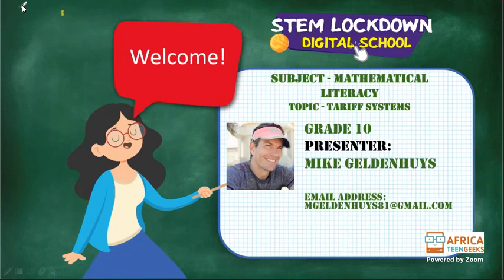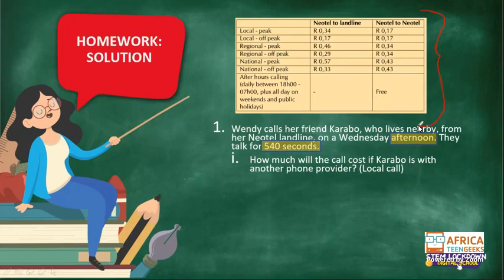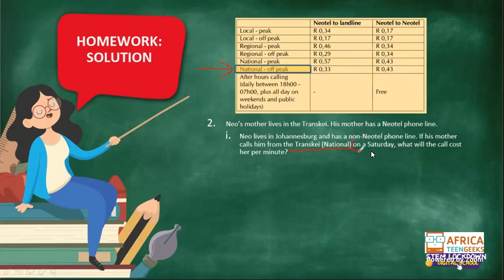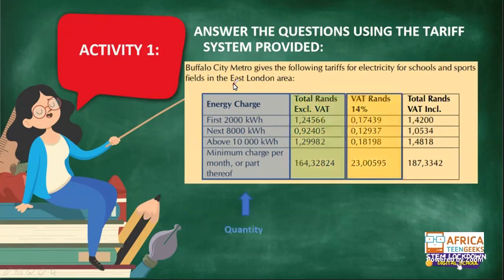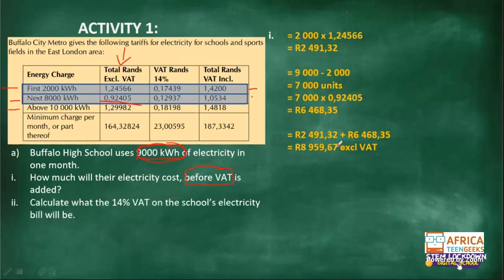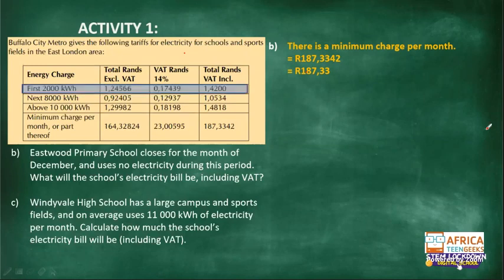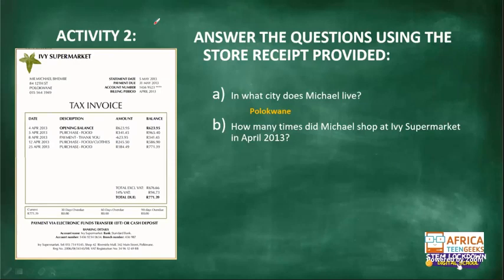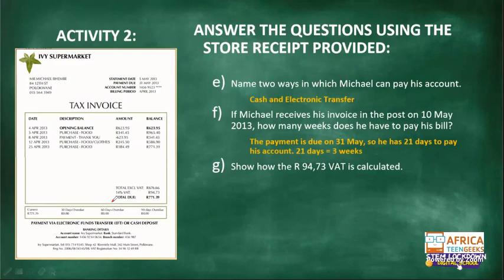Grade 10 Math Lit 21 May 2020